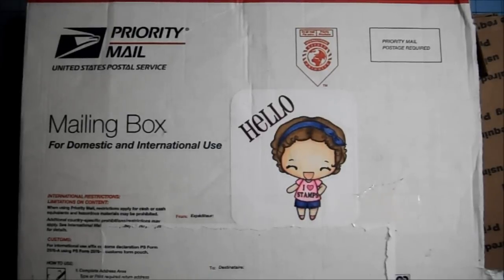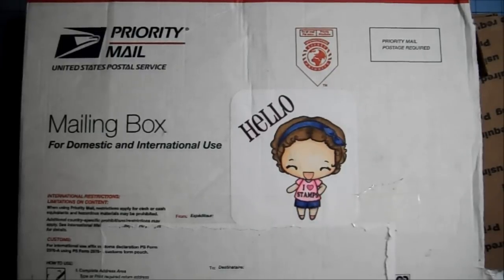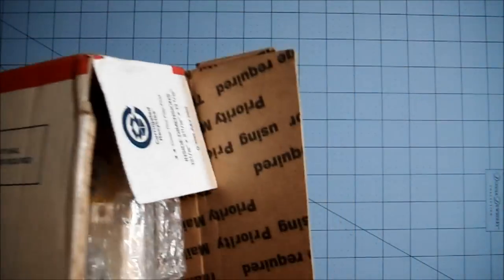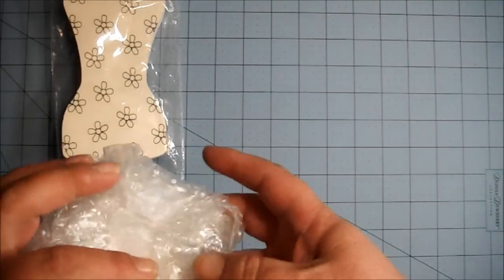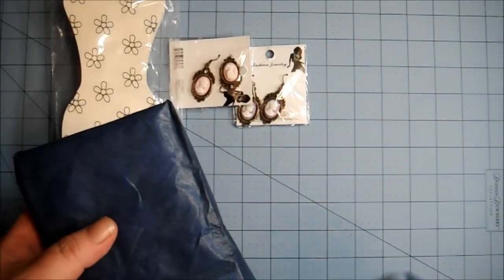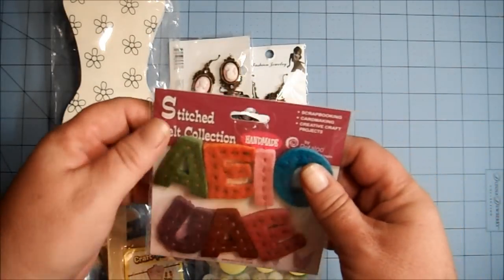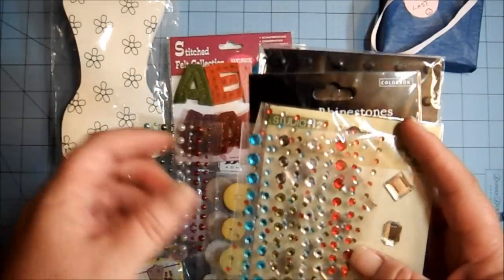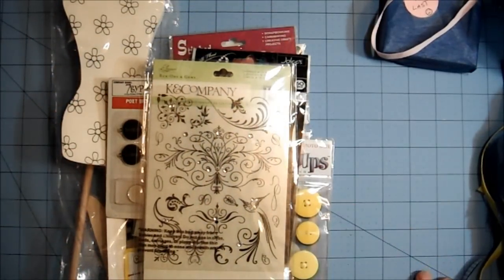SUPER GENEROUS RAK FROM BONNIE (collbn) - Thank You SO Much!